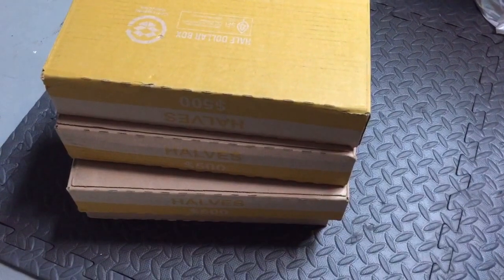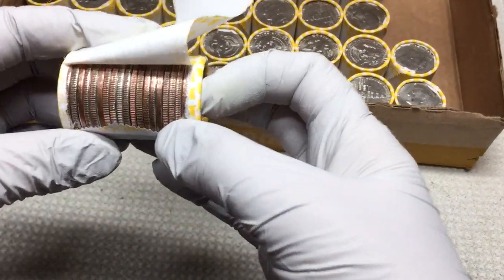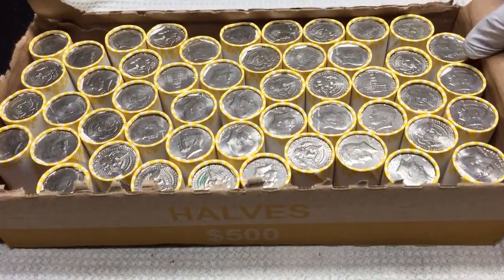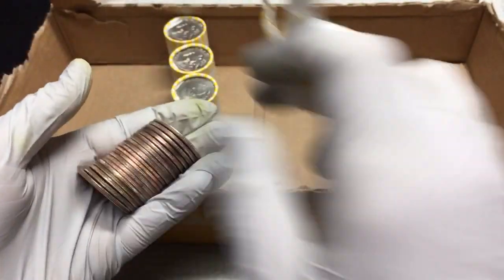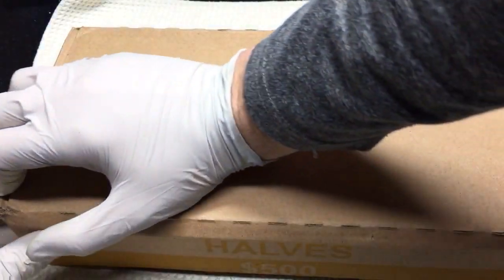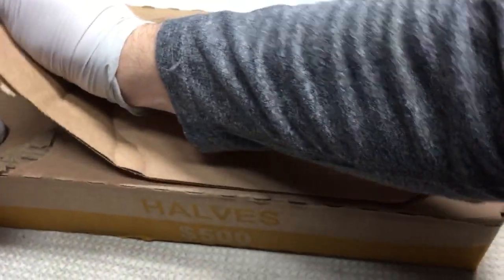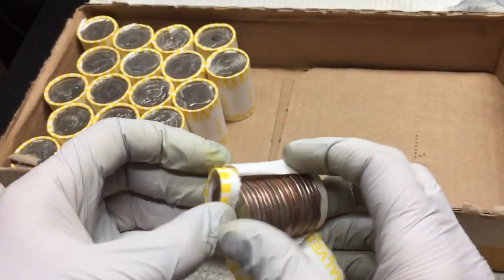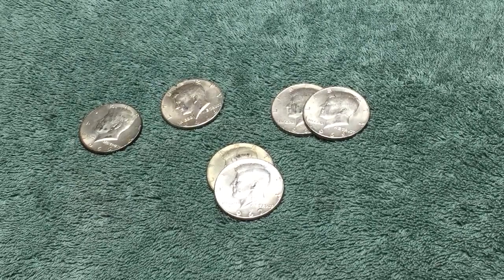Coin Roll Hunting Half Dollars...the streak is over!